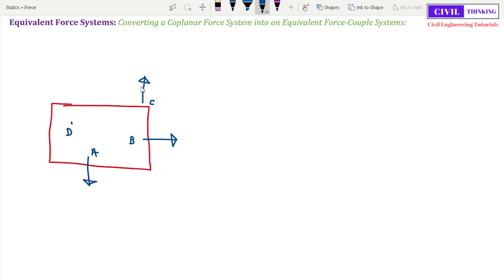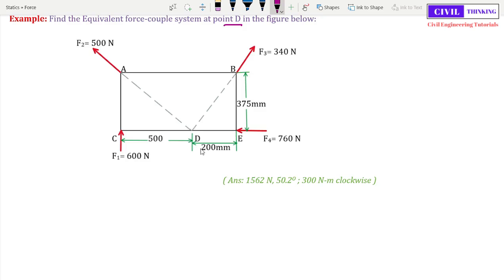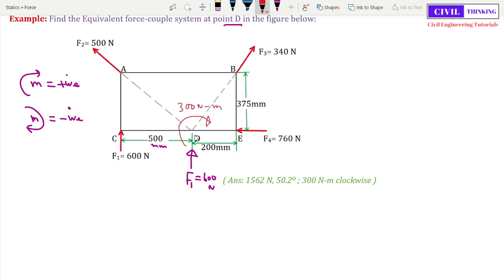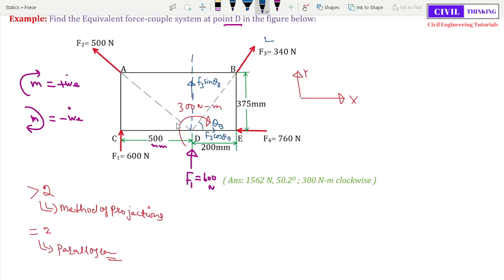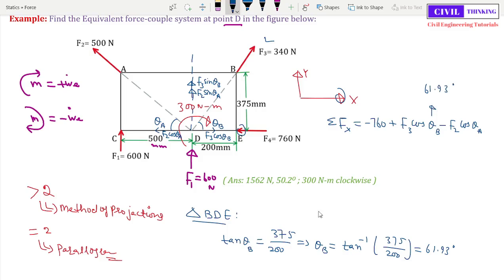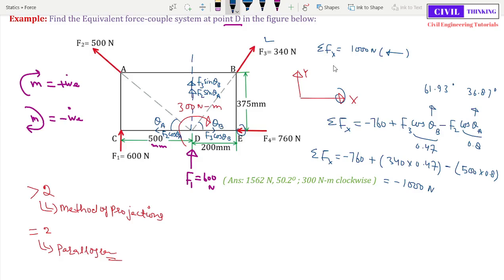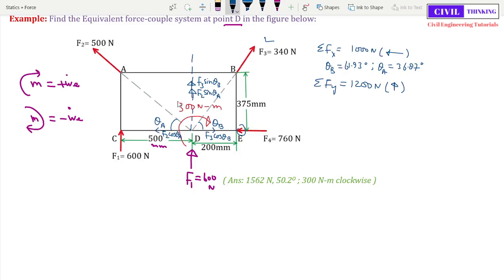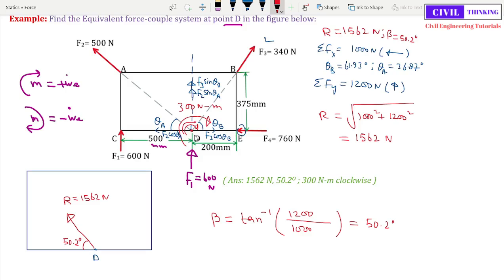Force System: Equivalent Force System: Convert Planar Force System into an Equivalent Force Couple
Convert Planar Force System into an Equivalent Force Couple:
in this class we will see how to convert a coplanar non concurrent force system into an equivalent force-couple system:
first we will move all the forces and their corresponding moments to the point where we want to find the force-couple equivalent system. then, if we have more than two forces there, we will used method of projection and if we only have two forces then we will add them up using parallelogram law of addition of vectors. similarly we will add the moments too keeping the sign convention in mind. This way we will get a single force vector and single moment or equivalent force-couple system.